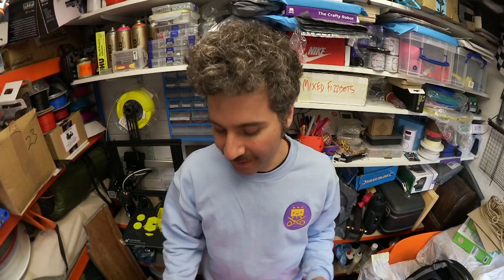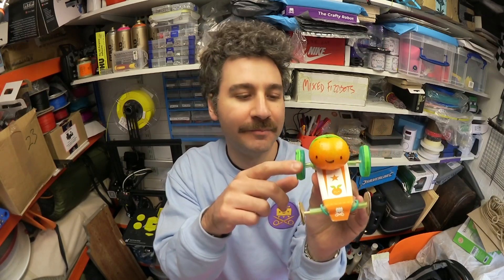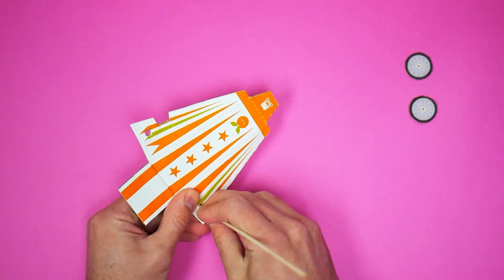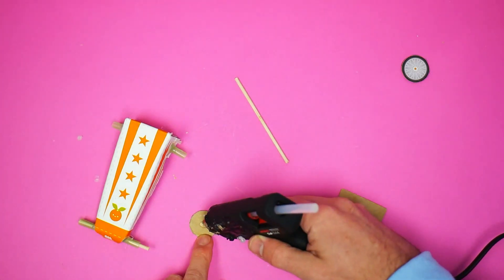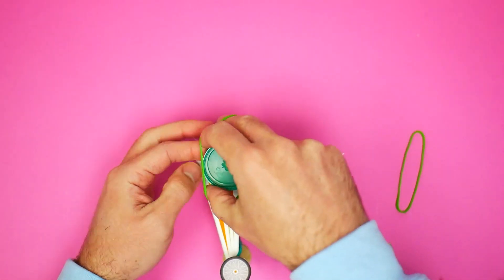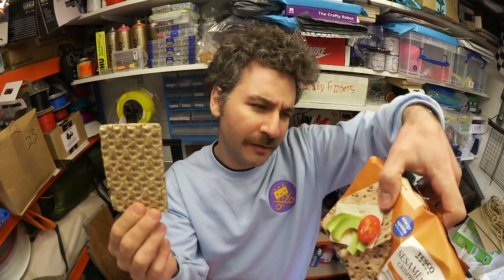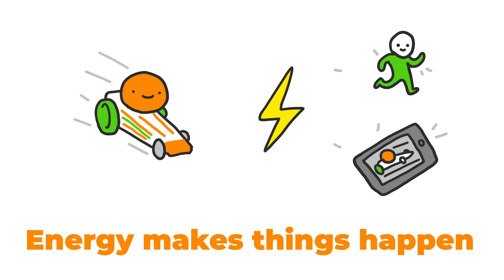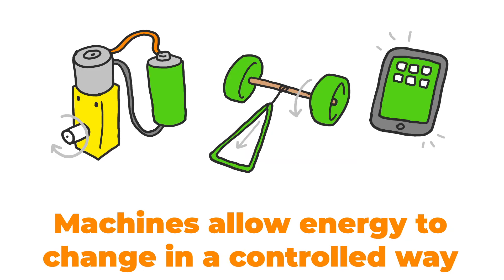Crafty Science Club 1: Tangerine Dragster, DIY rubber band powered car + science explanation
I made this video for kids being educated at home. It shows how to make your own little dragster from cardboard, milk bottle tops and rubber bands, and then uses the dragster to explain the scientific concept of energy, some forms it can take and how it changes from one form to another.